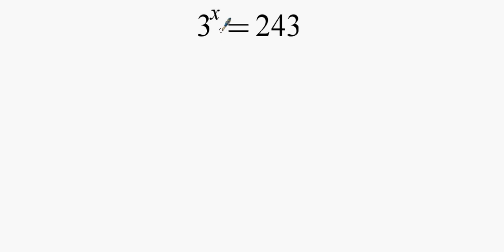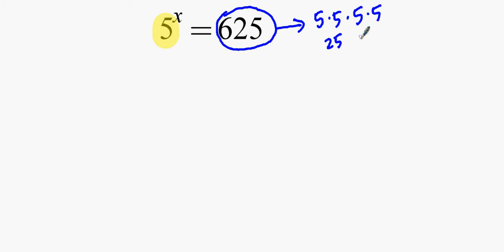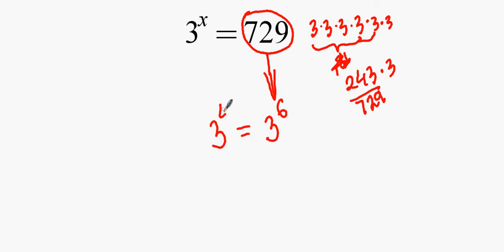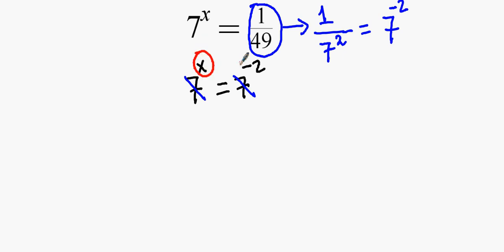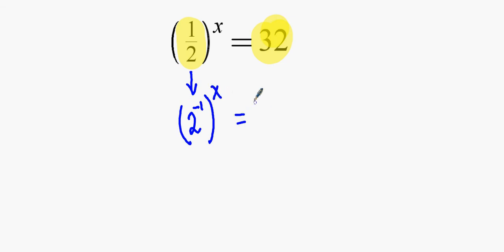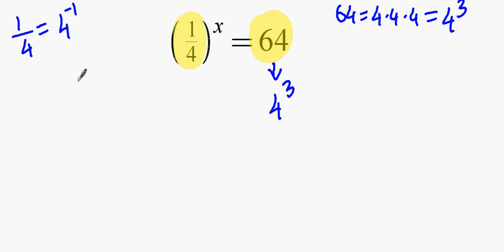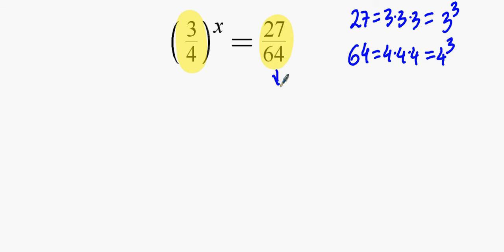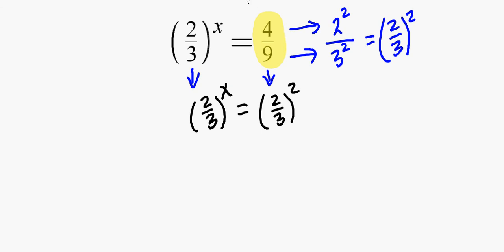1. Basic Exponential Equations